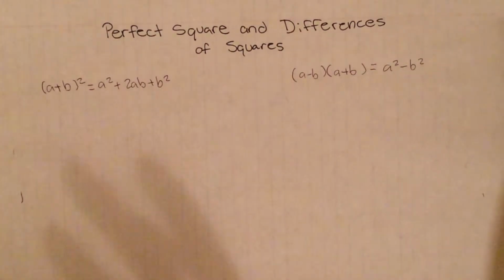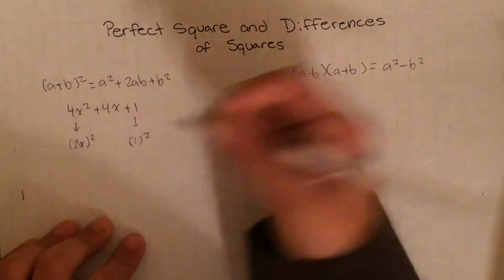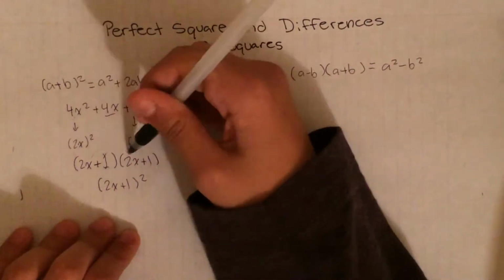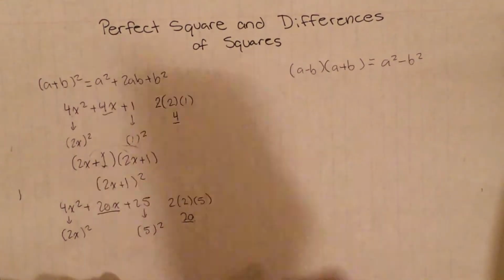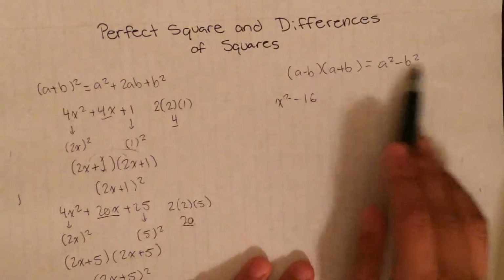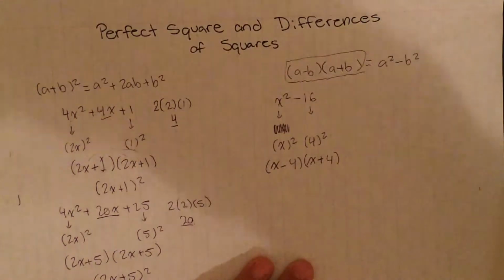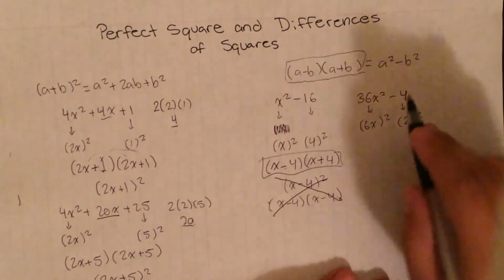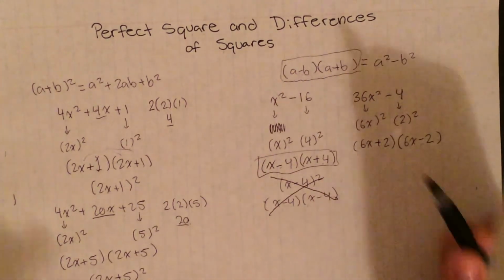Perfect Squares and Differences of Squares